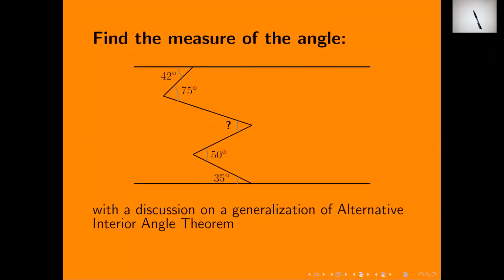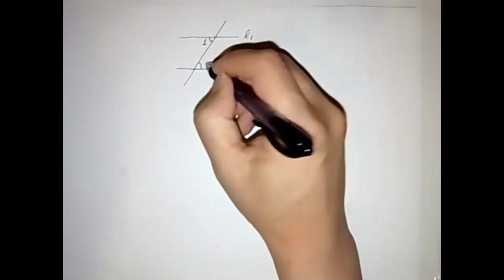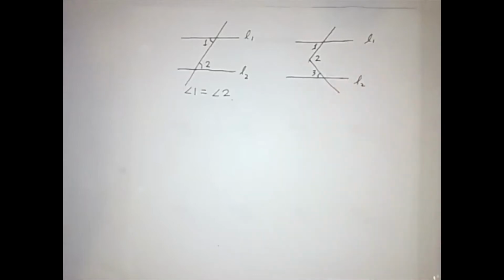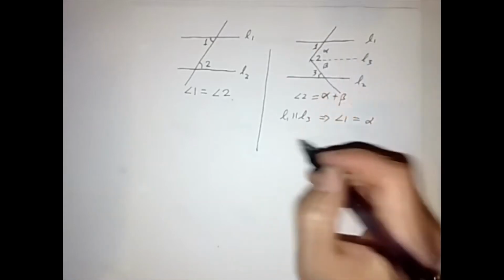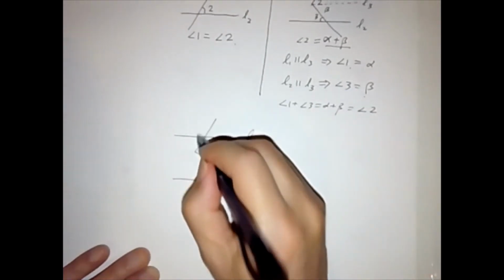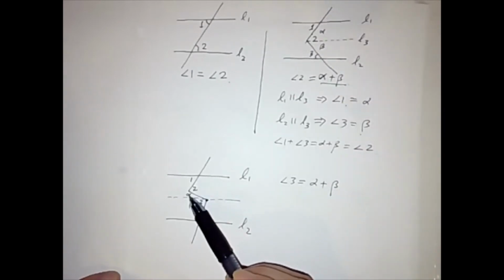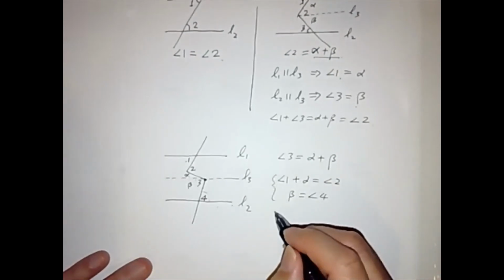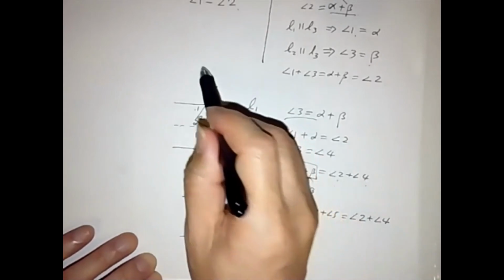Generalized Alternative Interior Angle Theorem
A generalization of the Alternative Interior angle Theorem is discussed in the video.